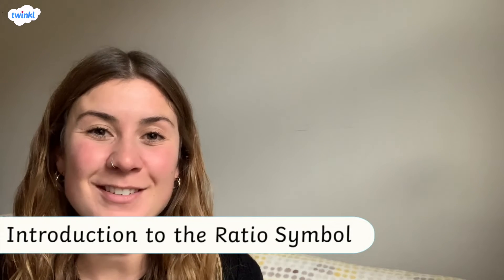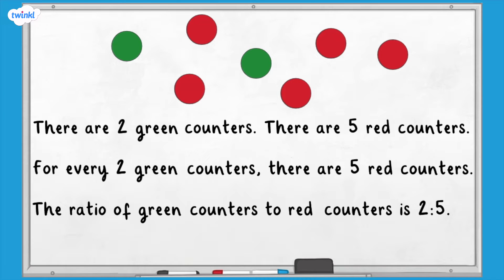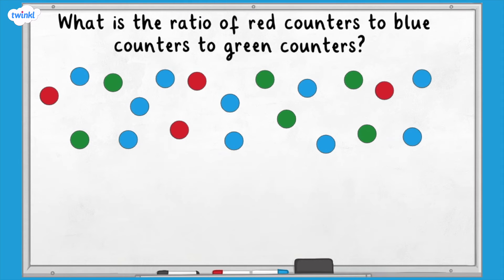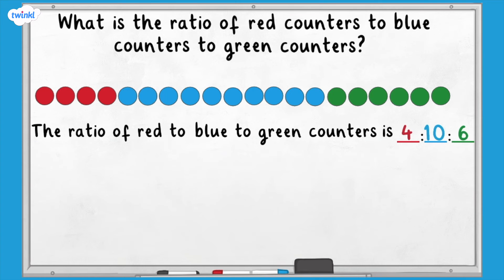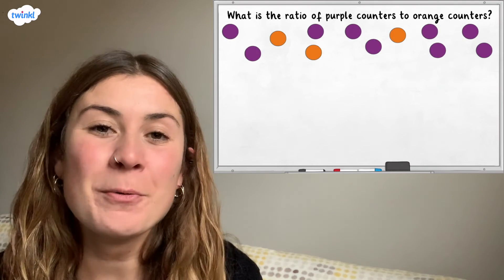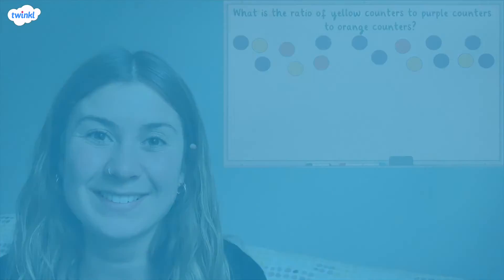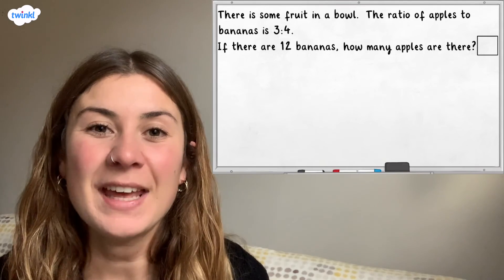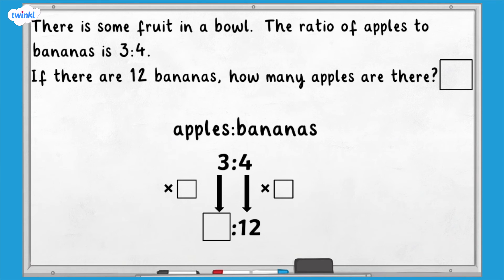What is the Ratio Symbol? | KS2 Maths Concept for Kids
In this 'What is Ratio?' video, learners will be guided by an experienced KS2 maths teacher to use the ratio symbol and recognise the ratio symbol.

Did you enjoy this video? Great! Make sure to check out our full range of KS2 Maths Concept Videos on the Twinkl

0:04 What is ratio?
0:18 How to find ratio
1:06 How to describe ratio
2:12 SATs style practice question